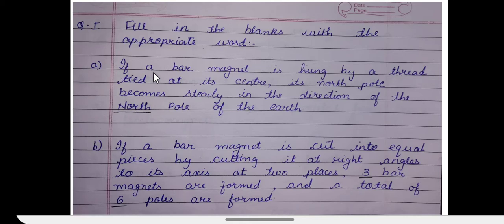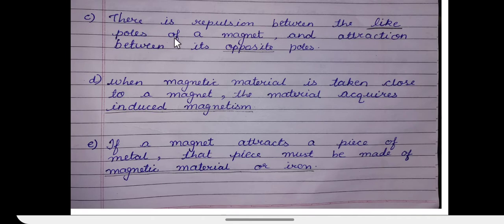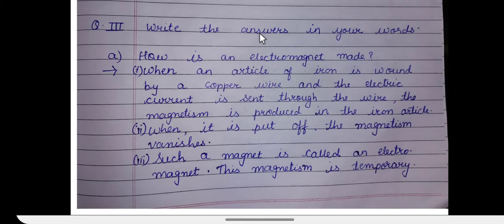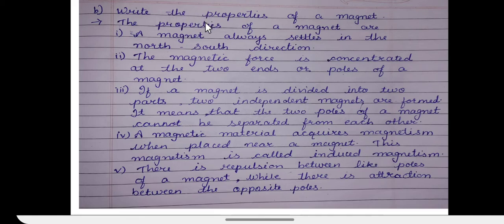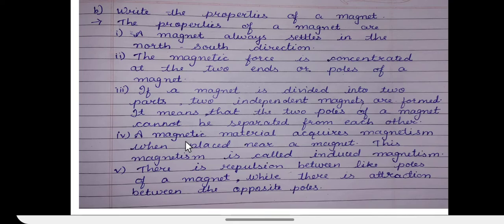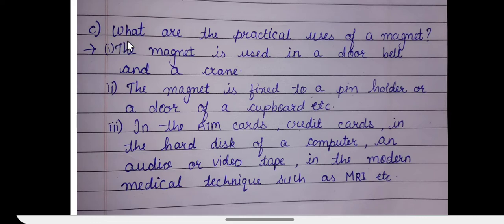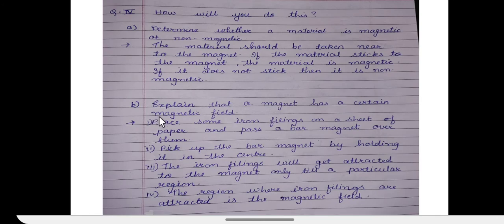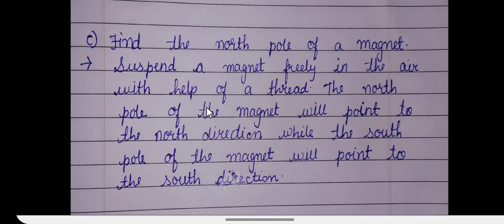Std 6 Science Fun with Magnets Notes